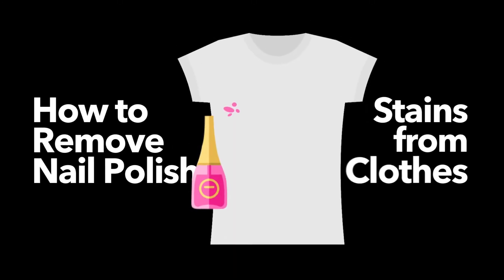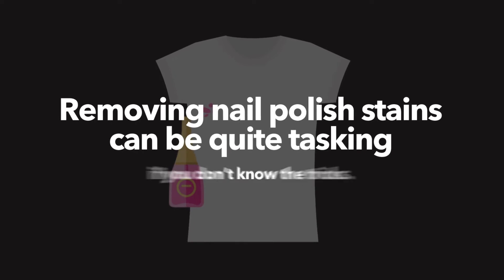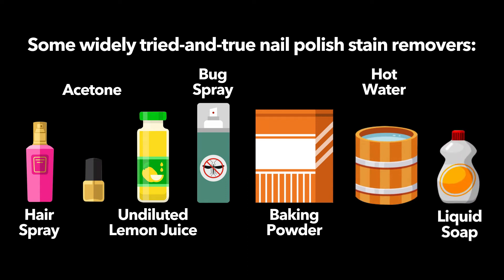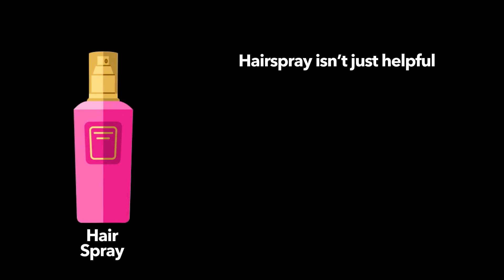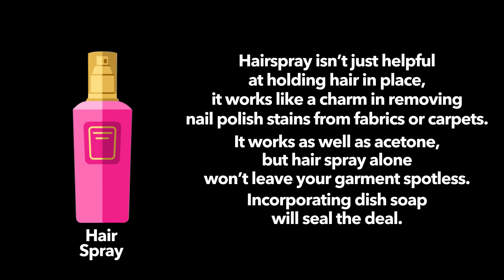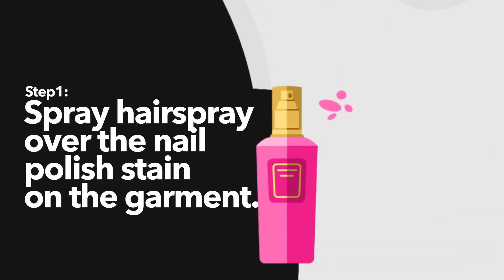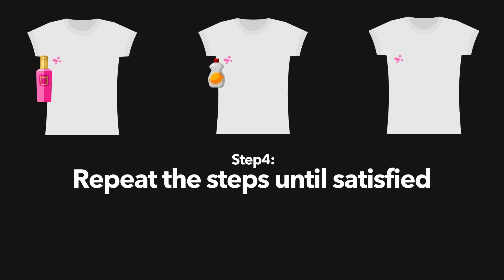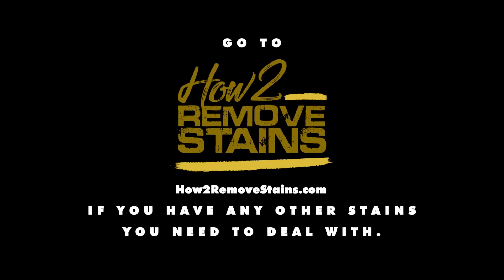How to remove nail polish stains from clothes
In this nail polish stain removal video, you'll learn how to remove nail polish stains from clothes with hair spray.

If you have other stains than how to remove nail polish from fabric, that you need to deal with, you can always search for How2RemoveStains.com